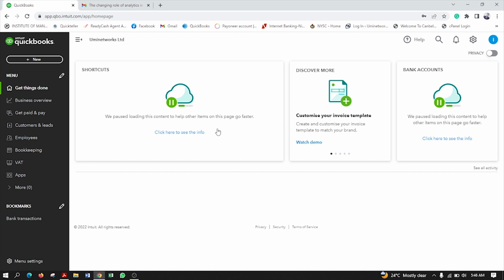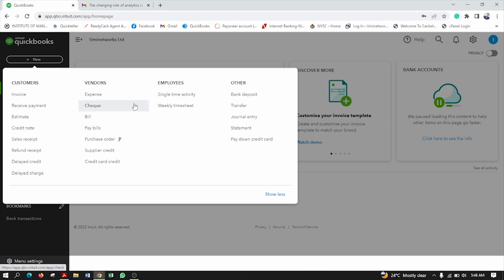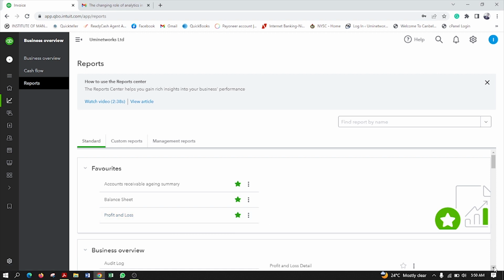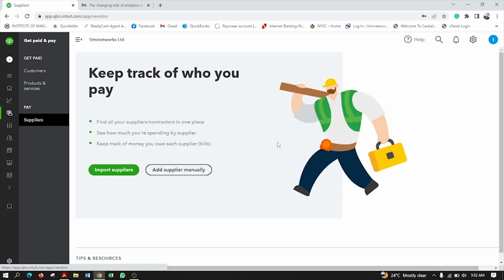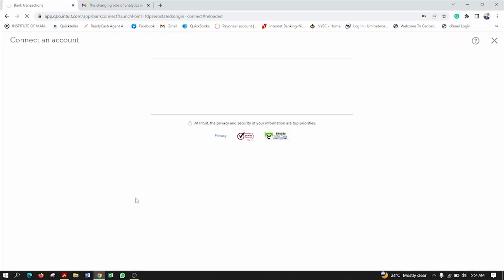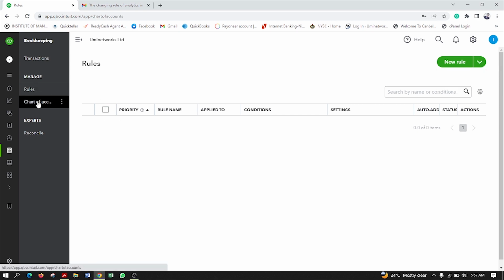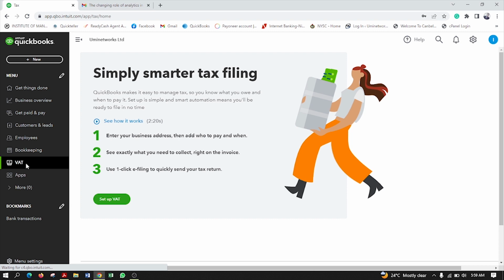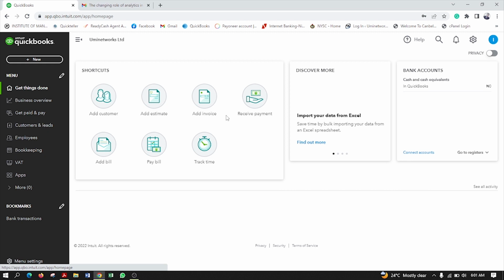How to Navigate QuickBooks Accounting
This video tutorial will teach you how to navigate QuickBooks accounting.
It is a beginner-friendly tutorial I put to help you find your path in the use of accounting software.

you can watch my previous episode and my videos on QuickBooks Accounting